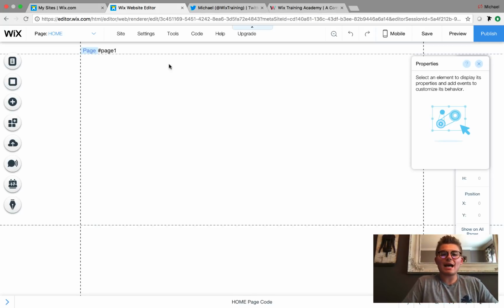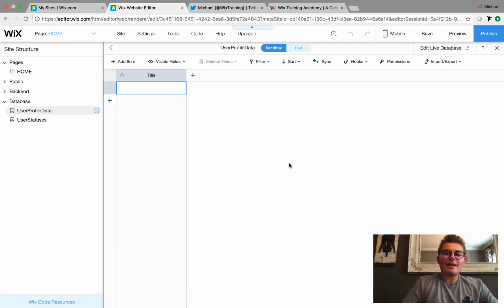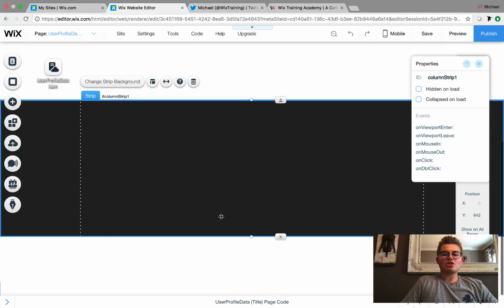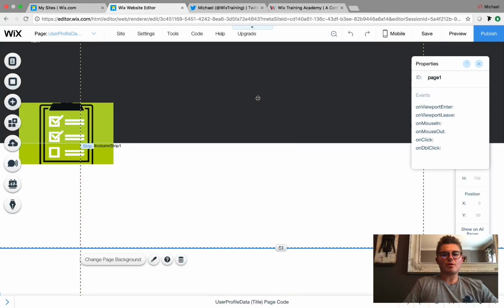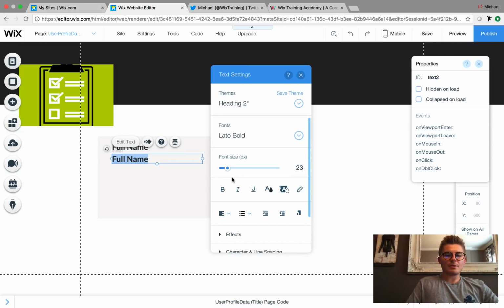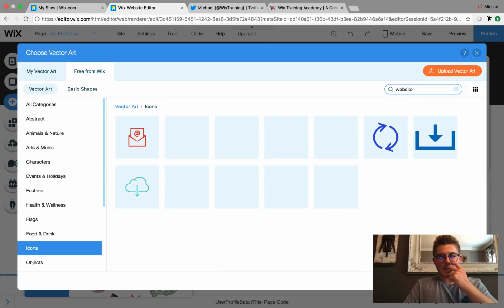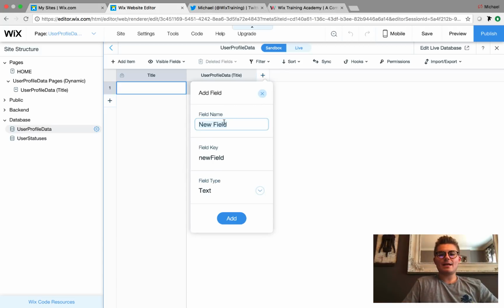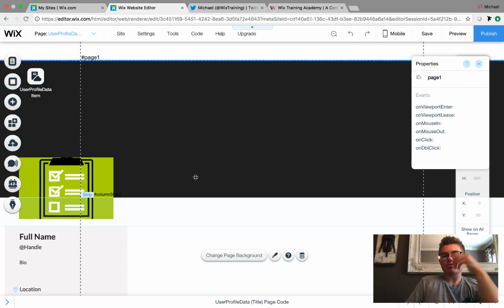Building A Social Network in Wix - Building Profile Pages and Database Fields - Part 3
Part 3 is dedicated to building out the profile pages in Wix as well as setting up the correct database fields. Now, nailing the profile pages is a process that takes thought and time. This segment alone will be broken into a few other segments due to the complexity of the profile pages we are building. However, in this Part 3, I display how to design the initial set up and connecting the elements to the profile page fields.

Series Schedule: (x1 Video Per Week)

Tuesday July 31 - Part 3 | Creating Profile Pages and Database Fields
Topics To Be Covered:

-Building Feeds
-Peer-To-Peer Messaging (Direct Messaging)